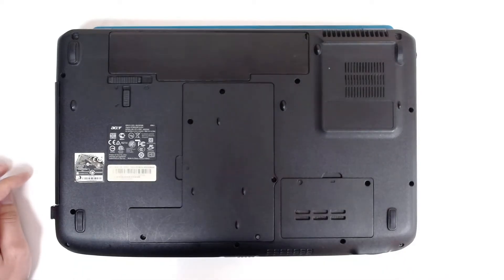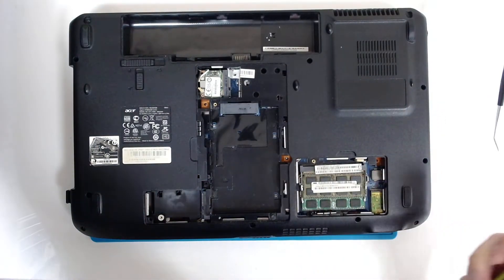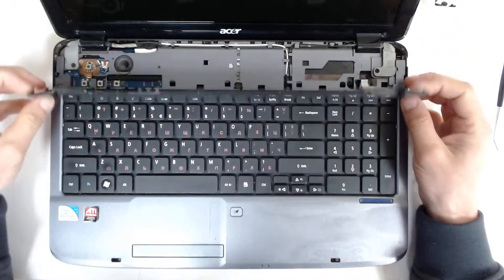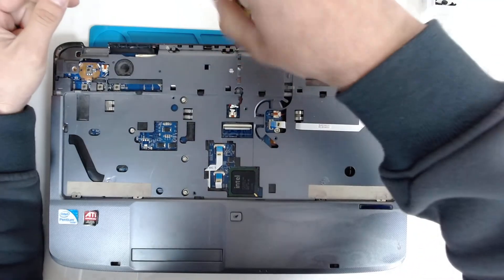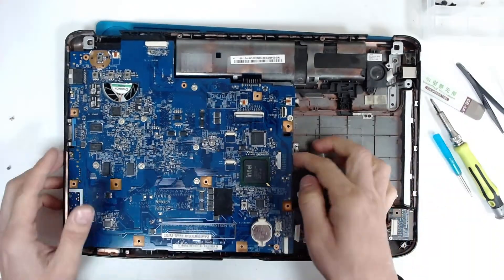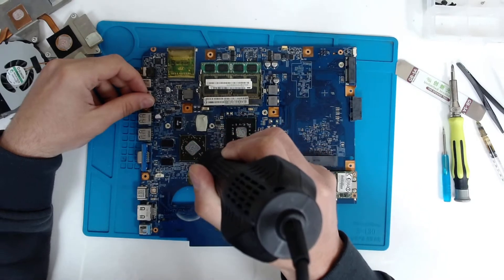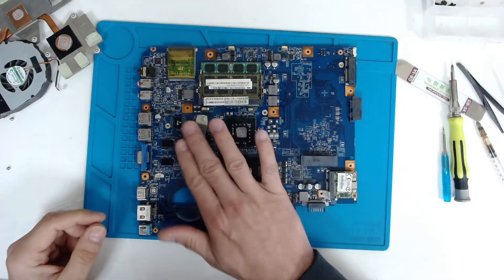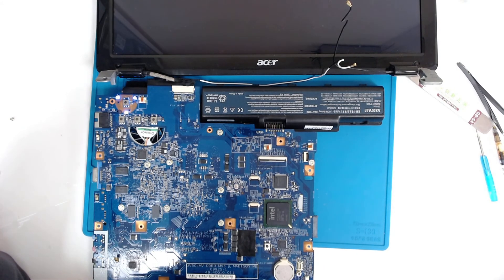How to test do you have a faulty laptop video card.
This is for TEST purposes only. It is NOT a permanent solution.

Tools i use the most:
1. Blade
2. Screwdrivers
3. Thermal paste - Arctic MX-2